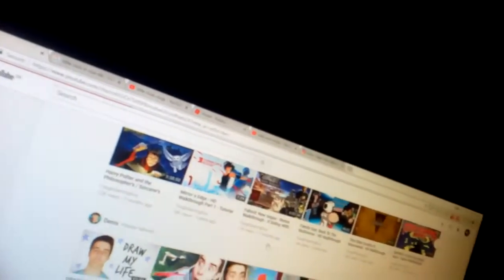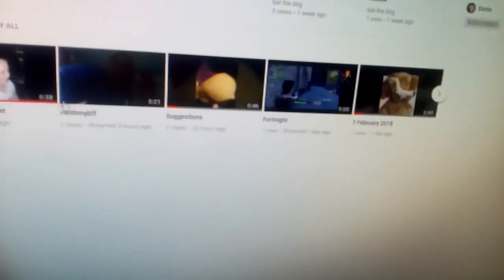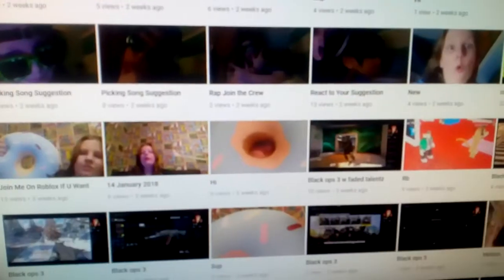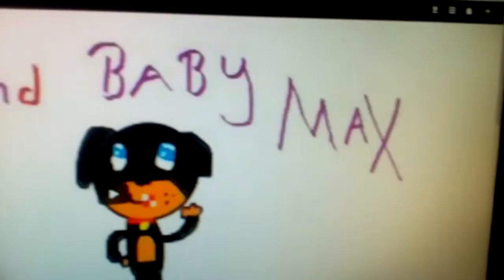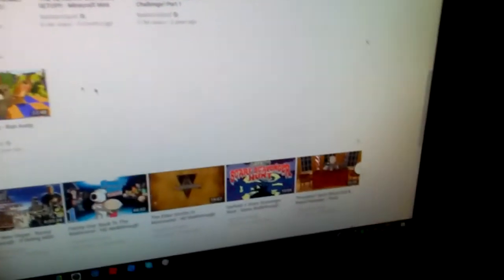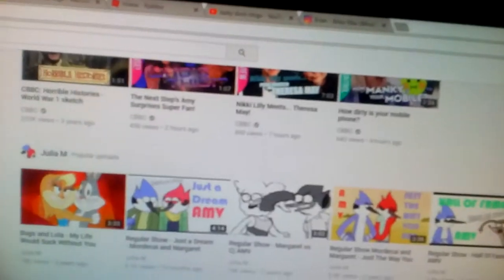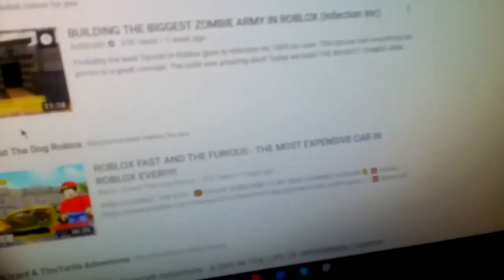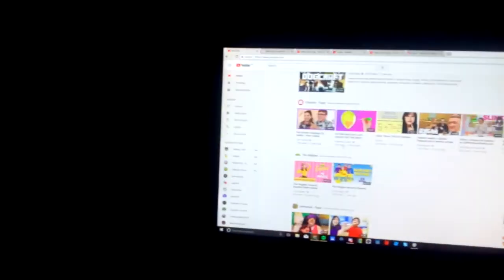Battttttt the doggggggg